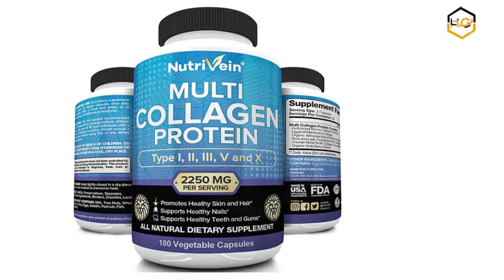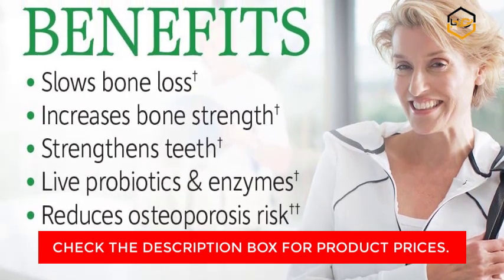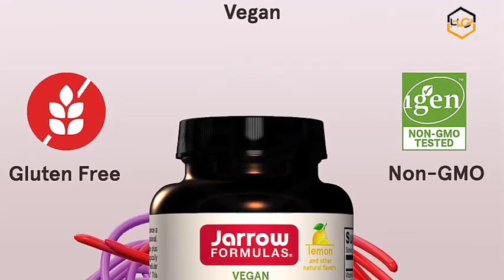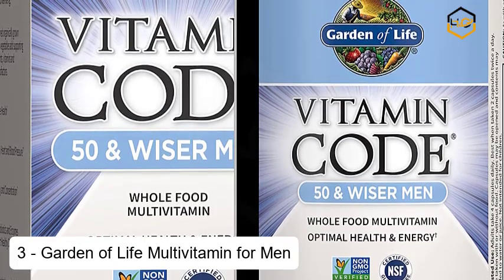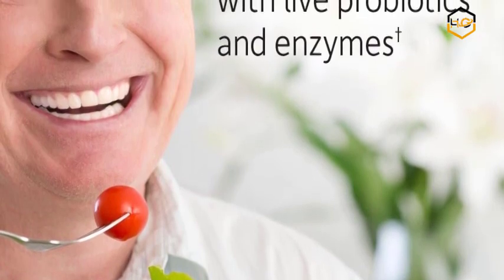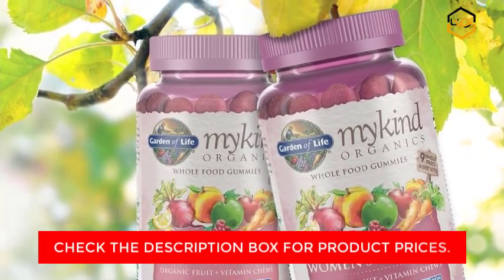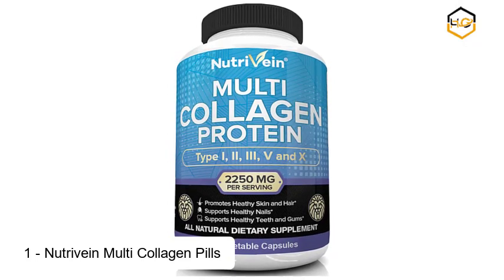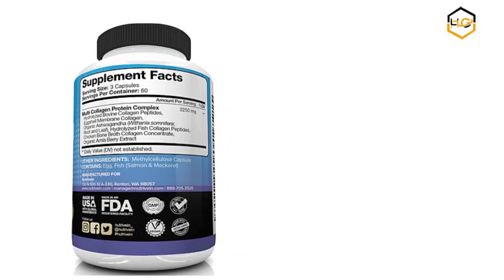Top 5 Best Diabetic Supplements 2023 - Hami Gadgets